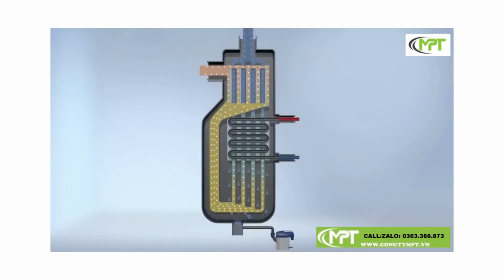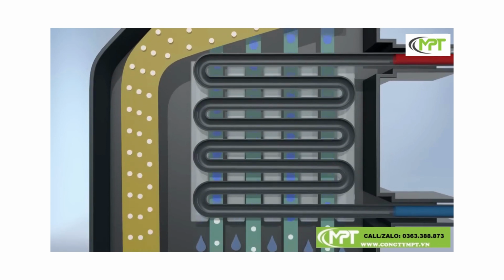nguyên lý hoạt động máy sấy khí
Máy & Thiết bị khí nén MPT (Website: congtympt.vn) chuyên cung cấp các loại: Máy Nén Khí Trục Vít, Máy Sấy Khí, Van Xả Nước, Hạt Hút Ẩm, Hạt Tạo Khí Oxy, Lọc Nhớt, Lọc Gió, Lọc Tách,Phụ Tùng Máy Nén Khí, Dầu Nhớt Máy Nén Khí, , Lọc Đường Ống,Van Xả Nước Tự Động Jorc, Máy Nén Khí Cao Áp Hertz, Hạt Basf, Zeolite, Phụ Tùng Sotras/Italy, Đại Tu Sửa Chữa Máy Nén Khí Trục Vít.